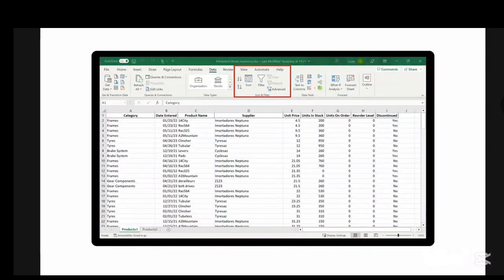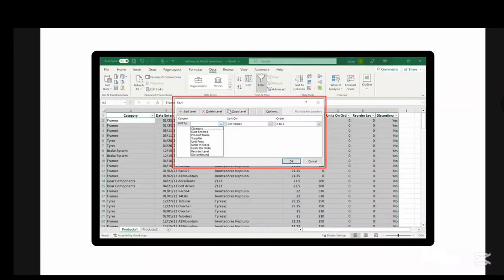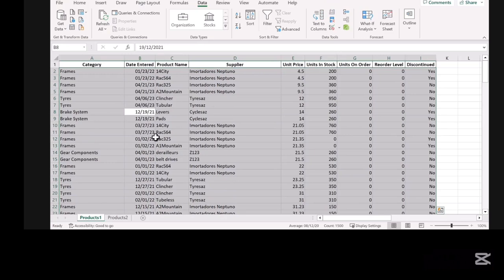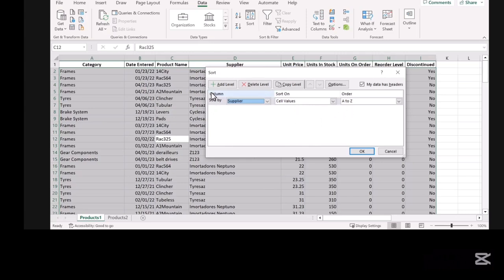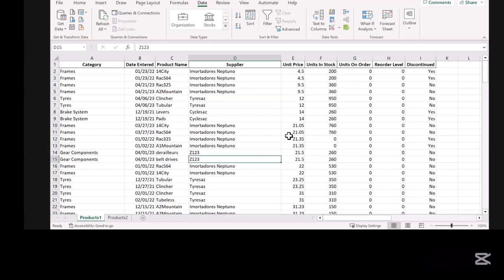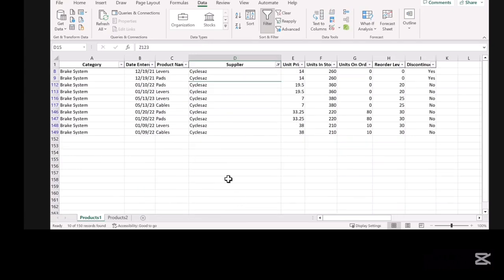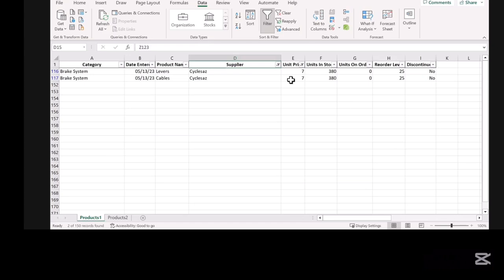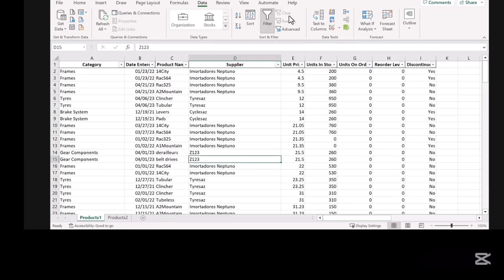3. Sort & Filter in MS Excel | Simple Tutorial for Beginners | Microsoft Excel Complete Guide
Learn how to use Sort and Filter tools in Microsoft Excel to organize your data like a pro! Whether you're a beginner or just need a quick refresher, this tutorial will walk you through step-by-step. You'll learn:

How to sort data alphabetically and numerically

How to apply filters to display only the information you need

Tips for using custom sort and filter options

This video is perfect for students, professionals, and anyone working with Excel data.